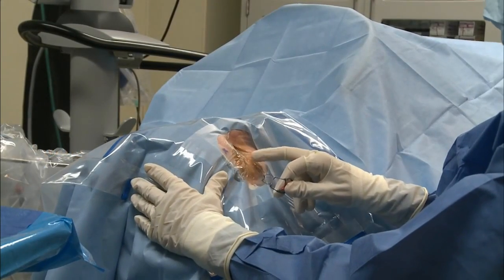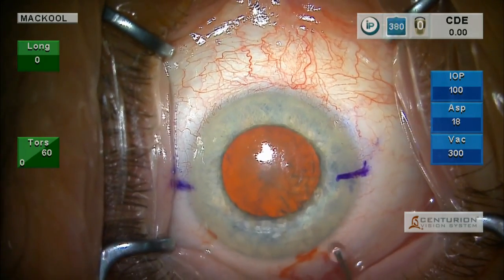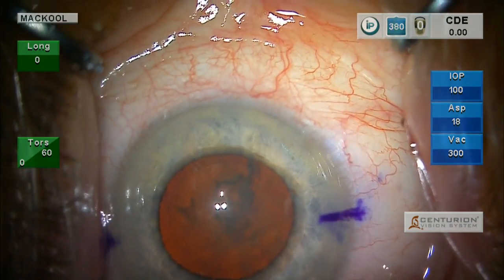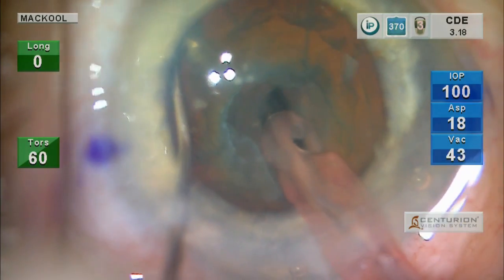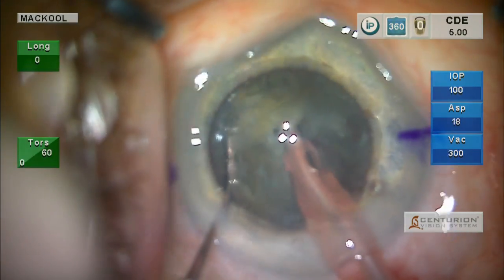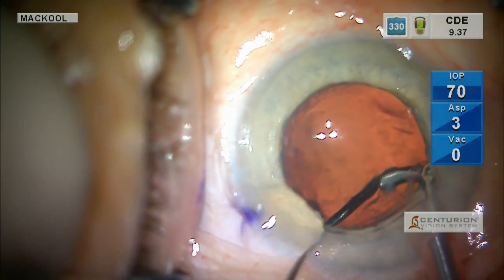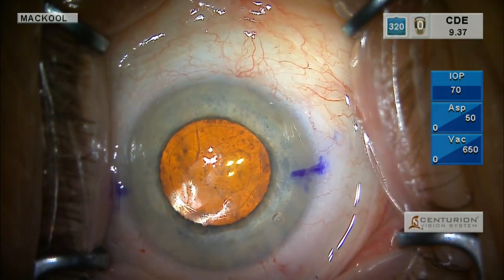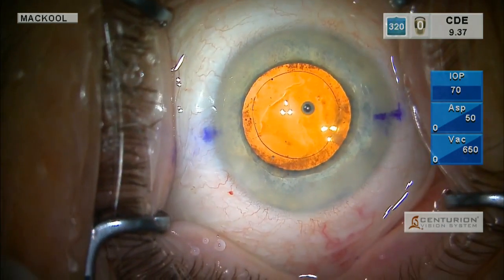CME Episode 03